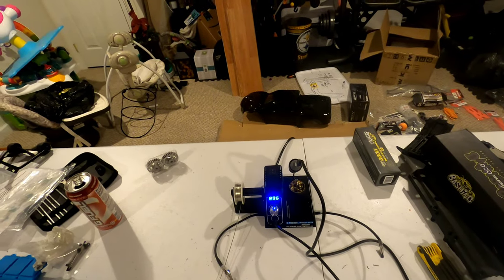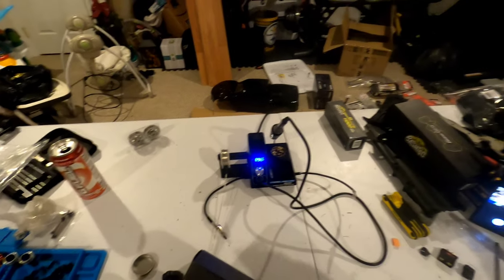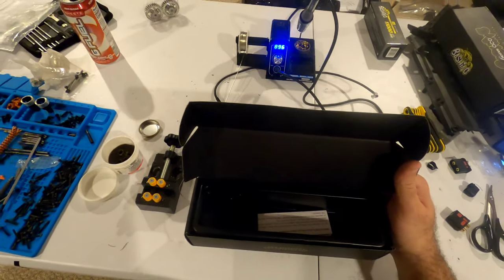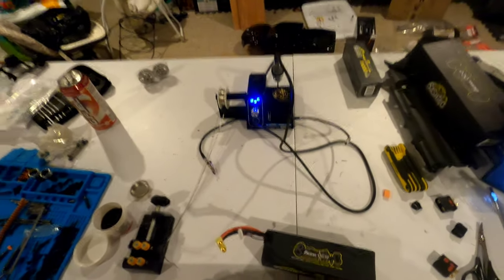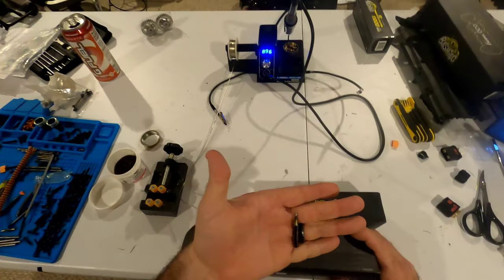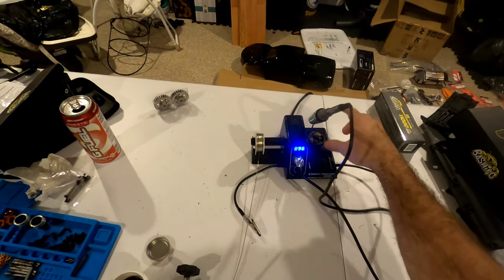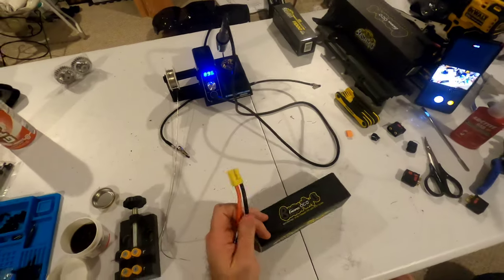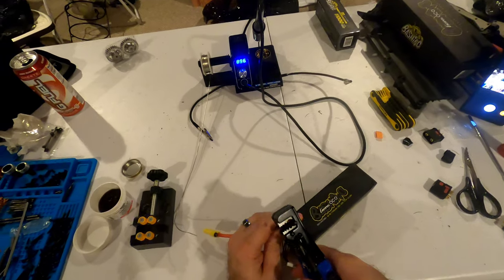Episode #1 - X-Maxx Battery Connector Swap!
Follow along as I show how to change your existing battery connectors to QS8 connectors!